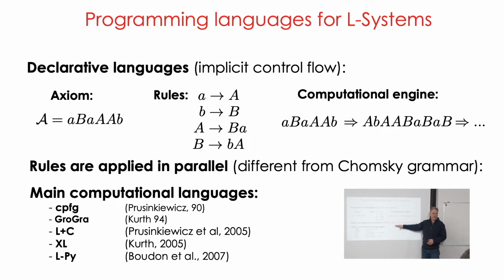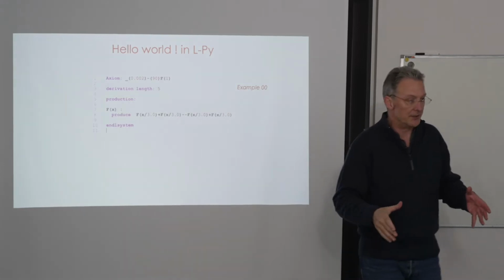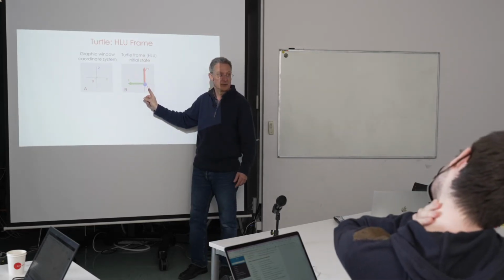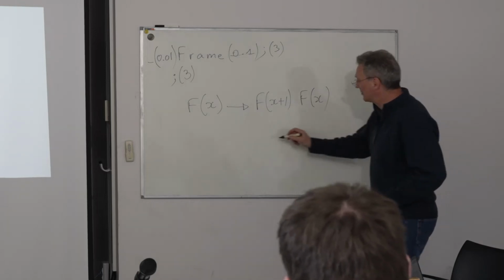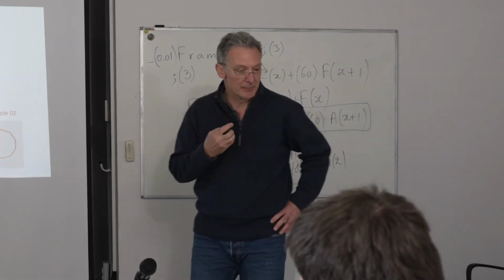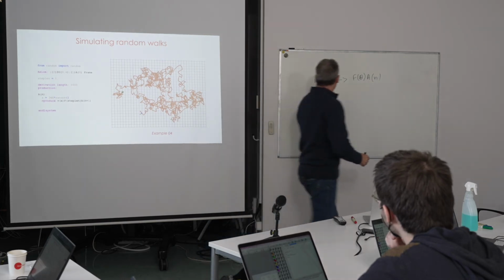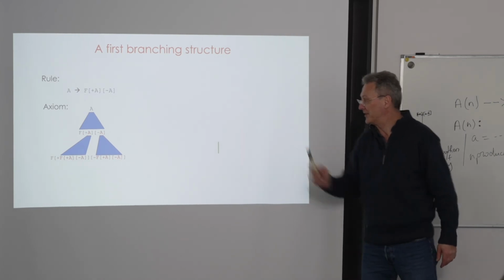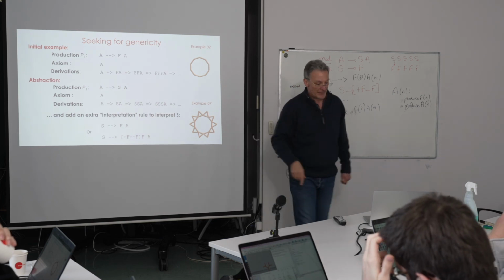MC 6 Programming with L-systems: basic principles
We start to address L-system as a programming framework. We use here LPy as a computational language to program L-system models. We introduce Turtle geometry and first basic examples of L-system programming such as fractals, random walks, and tree structure growth. We also discuss how to keep models independent of their geometric interpretation.